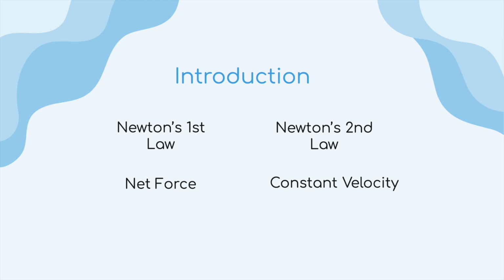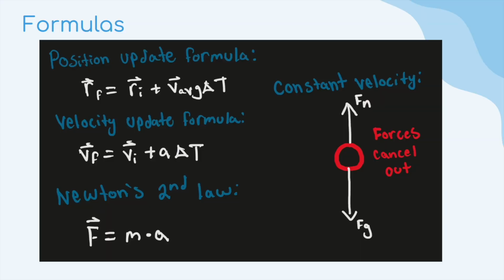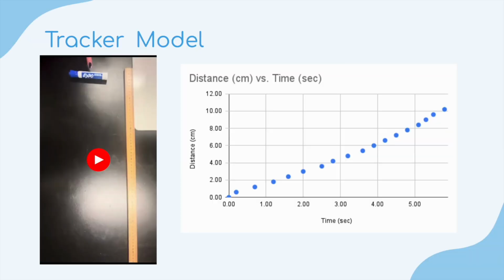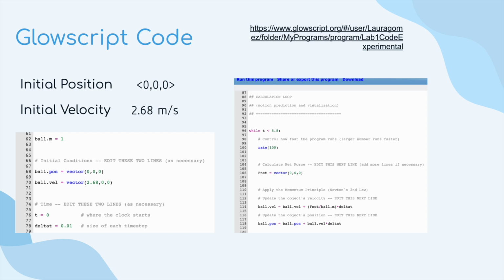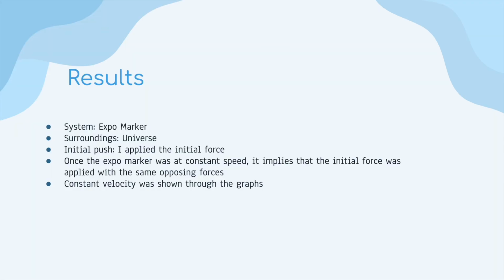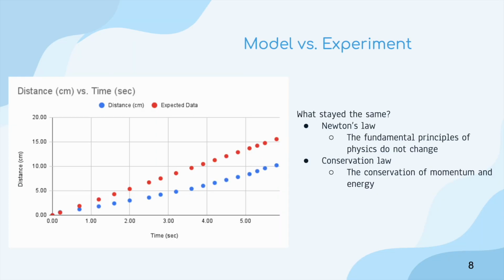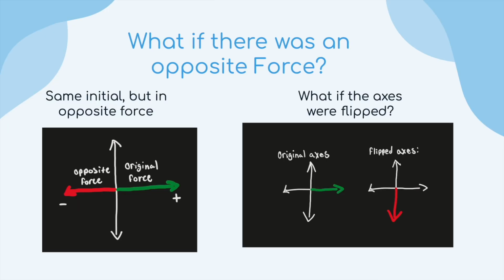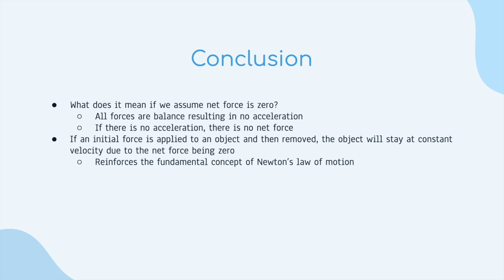Physics 2211: Constant Velocity Lab 1